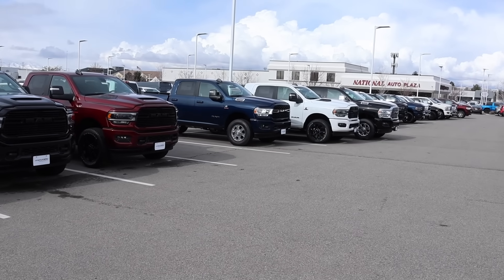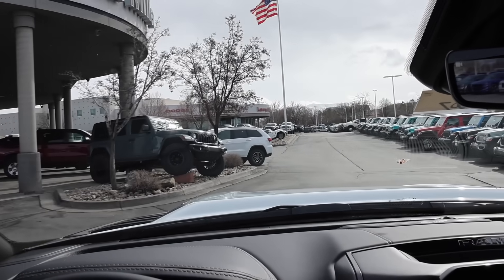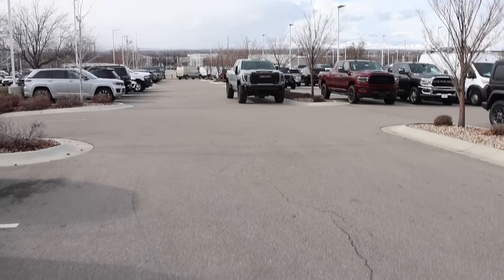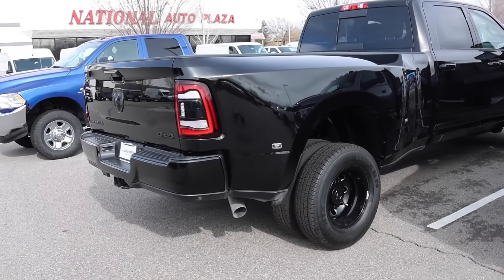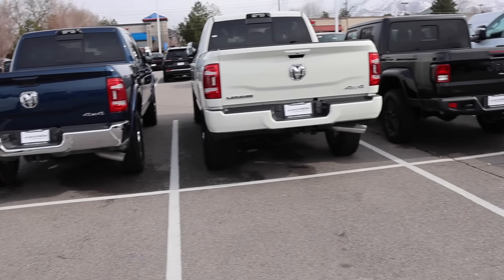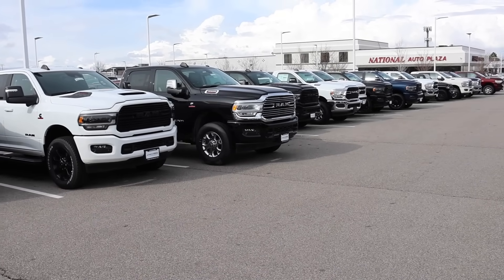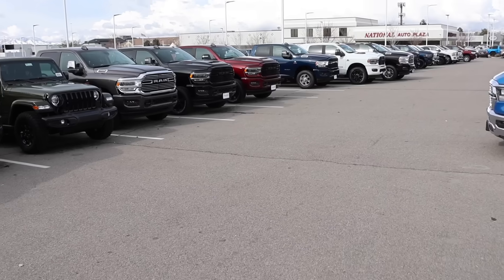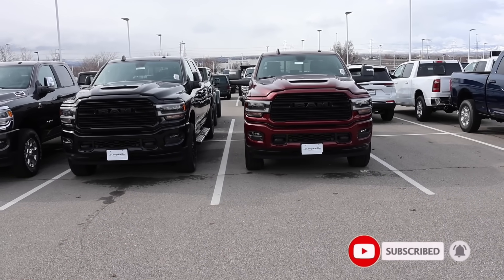How The Heck Is RAM Going To Sell All These Trucks???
RAM has the most HD inventory of the other brands so how are they going to get rid of all of it???

10.2-inch iPad (Wi-Fi + Cellular, 64GB) -